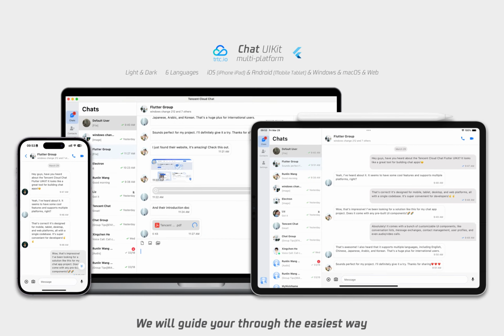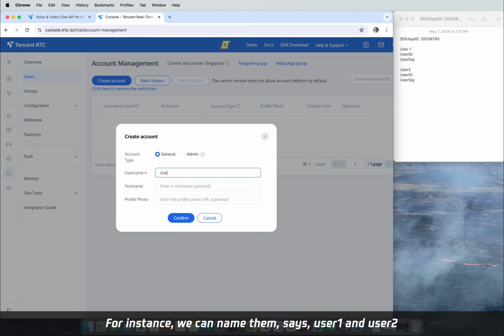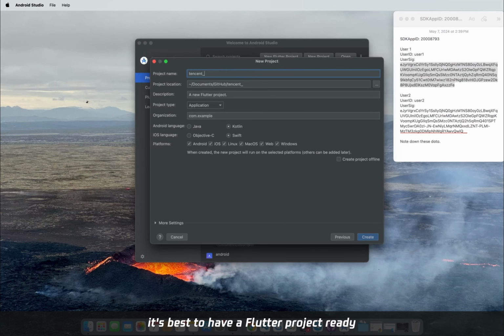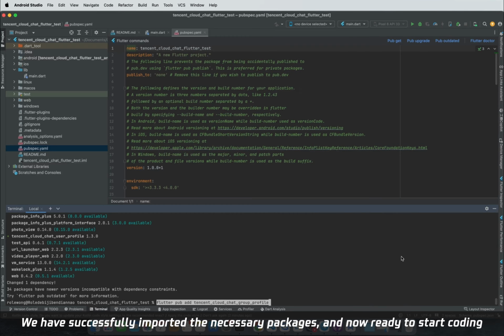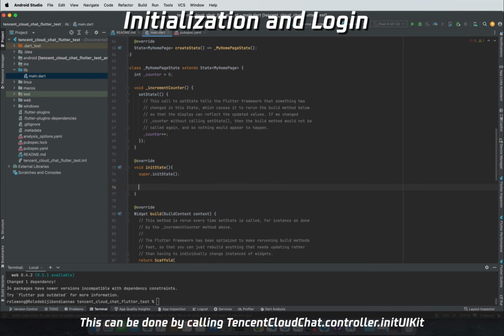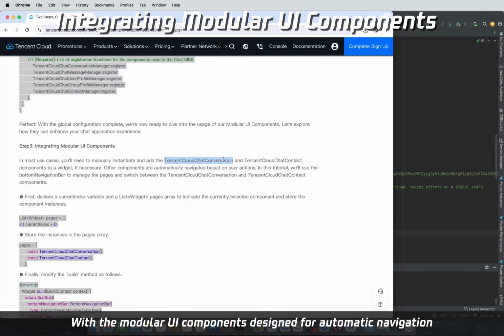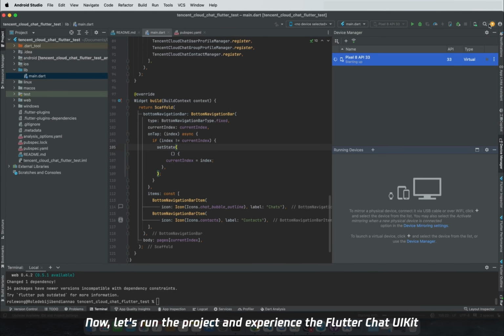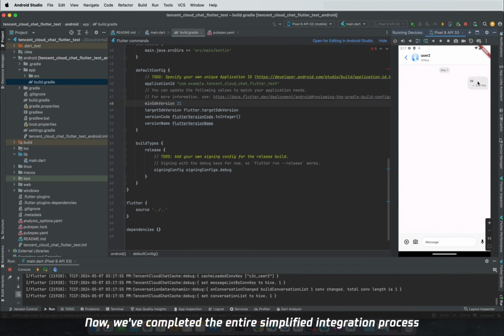Effortless Integration: Get Started with Our Flutter Chat UIKit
Two steps, one day! Effortlessly implement multi-terminal adaptation Chat Apps with tablet integration using Flutter Chat UIKit!